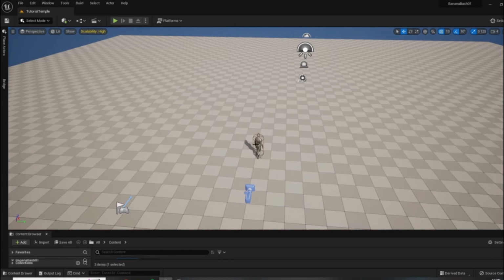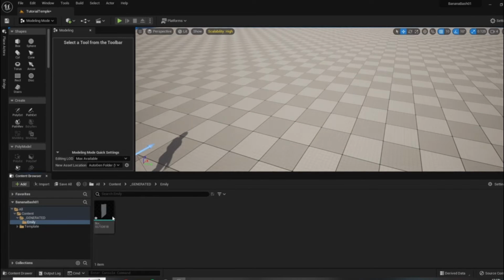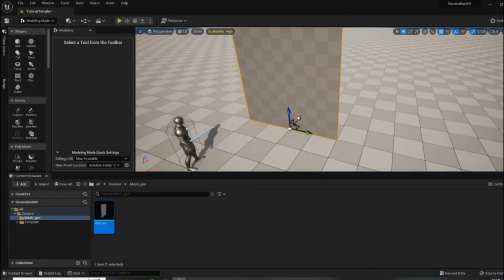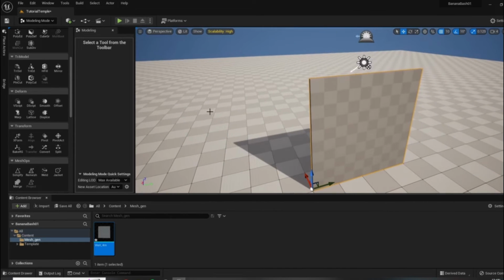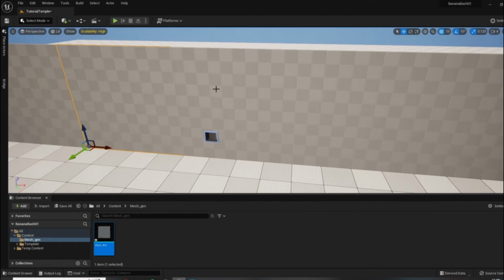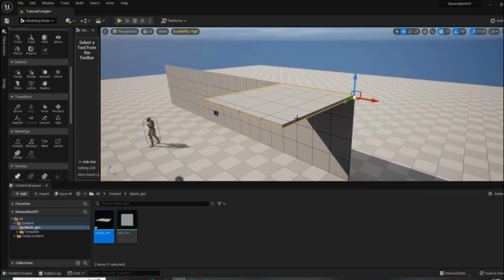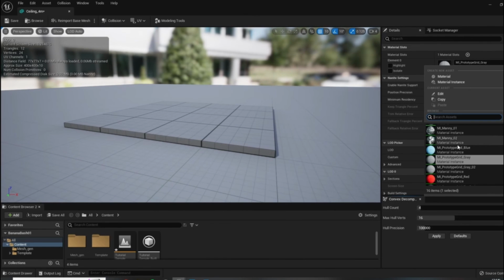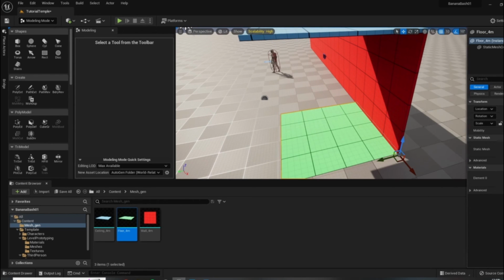Best Level Prototyping Course Unreal Engine 5 Part 2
Here's a sneak peek of what you'll learn in this course:

Introduction to level prototyping in Unreal Engine 5. Understanding the core concepts of Unreal Engine 5 and its tools.mExploring the Nanite technology for high-fidelity asset creation. Utilizing Lumen to achieve realistic lighting and global illumination effects.
Creating terrain and landscape features using procedural tools. Implementing gameplay mechanics and interactions. Adding audio and visual effects to enhance the player experience. Optimizing your levels for performance and scalability.
Bonus tips, tricks, and resources to further your Unreal Engine 5 expertise.
Whether you're a beginner or an experienced developer, this course is designed to cater to all skill levels. Join us on this journey to unlock your creative potential and take your game development skills to the next level with Unreal Engine 5.

Don't miss out on this opportunity to enroll in the "Best Level Prototyping Course for Unreal Engine 5" and become a master of level design. Let's create amazing worlds together!

Level prototyping
Game development
Game design
Level design
Game environment
Game assets
Nanite technology
Lumen lighting
Procedural tools
Gameplay mechanics
Interactive landscapes
Game development tutorial
Unreal Engine tips
Unreal Engine tricks
Game development skills
Unreal Engine beginner
Unreal Engine expert
Make sure to include these tags when uploading your video to maximize its visibility and reach the right audience. Good luck with your YouTube video!